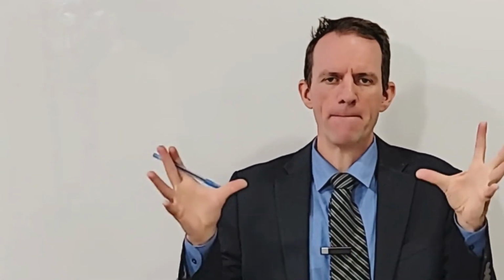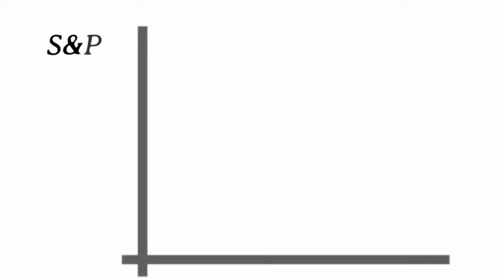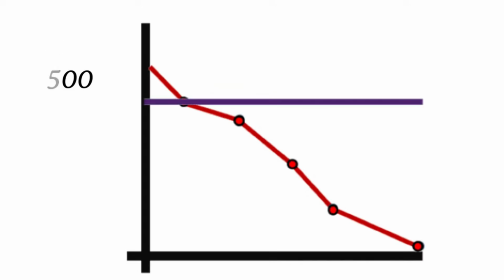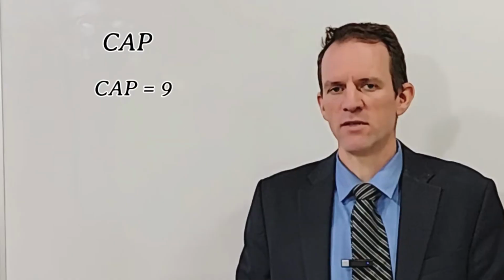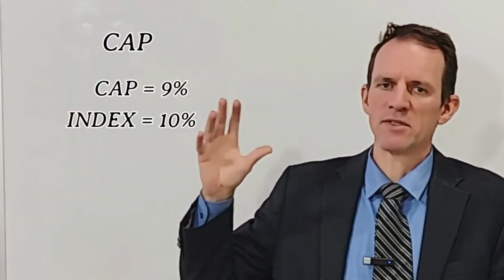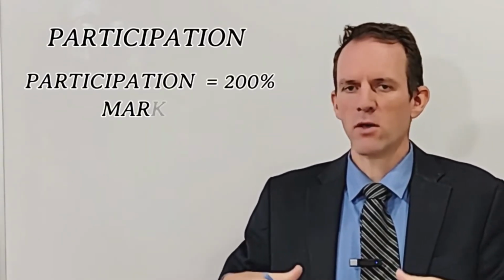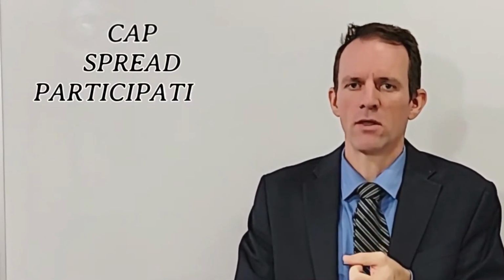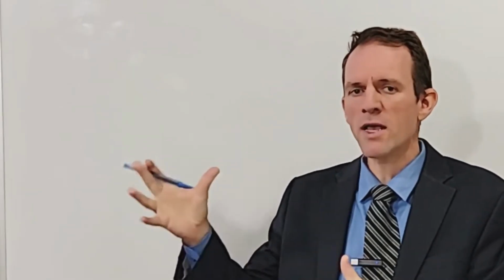Learning with Leland: The Truth Behind Fixed Indexed Insurance Plans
See the full article here;